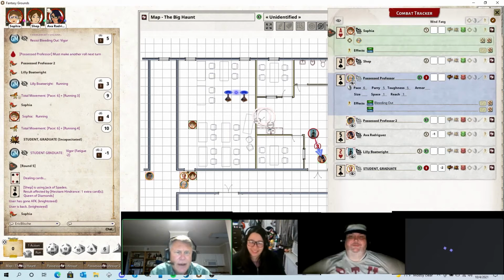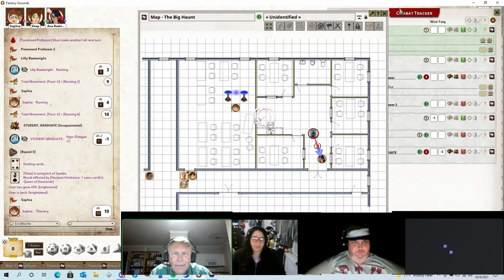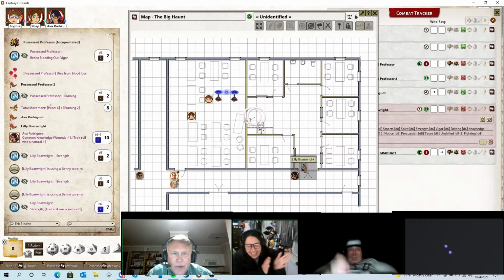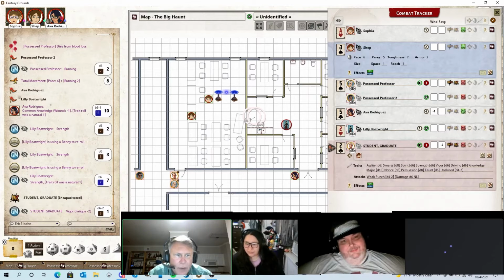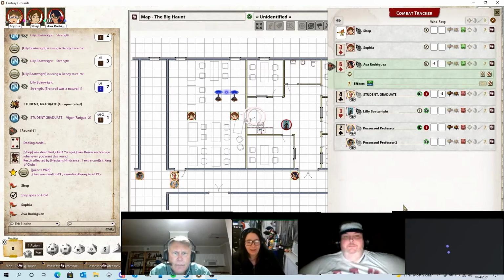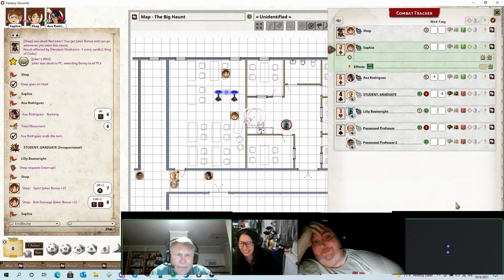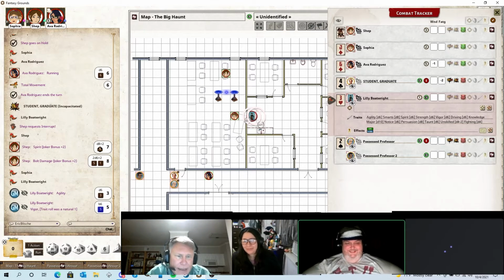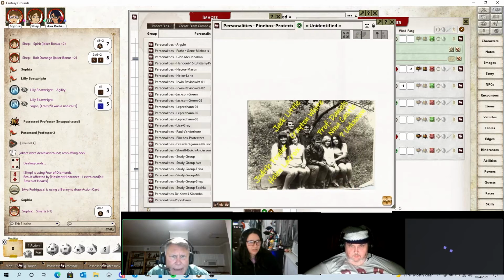Class Dismissed - East Texas University (Episode 16 - Part 2) - POPO BAWA, THE BIG HAUNT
The study group continues battling possessed professors and a couple of grad students, and ultimately confront an odd pair of Tesla-Coil-like devices. After acquiring a tome titled "Crayton's Compendium", they make statements to the ETU Security officers and head home. Erica is upset someone messed with her horseshoe collection. En route to downtown Pinebox to purchase Ren Faire costumes, they help a poor student running in the street stripped to his drawers re-acquire his clothes - a Frat prank - and hear a story of odd happenings after a D&D session went bust.

Game Session Name:             Class Dismissed
Episode #:                                 16
Date Played:                             October 4th, 2021
GM:                                            Eric B
Where to find out what shows are "Live" every week

Game Resources